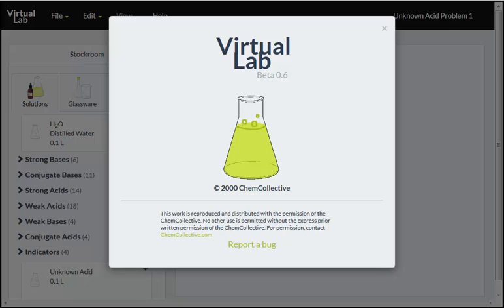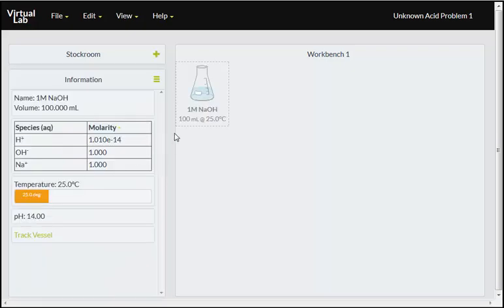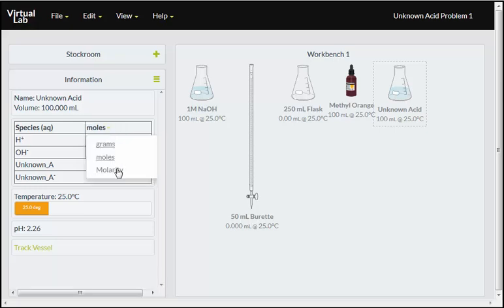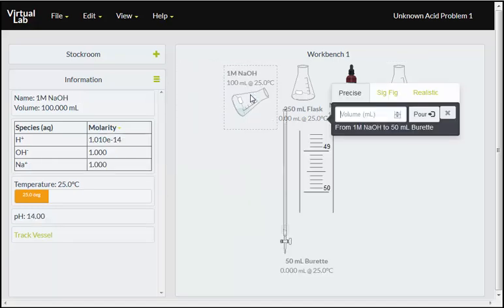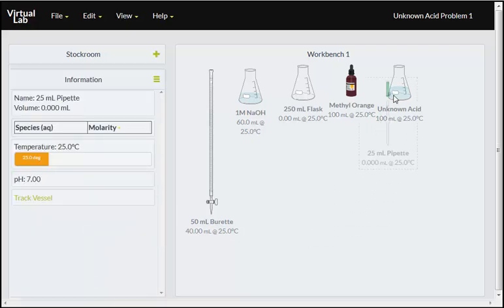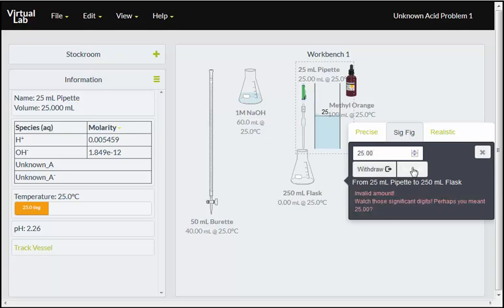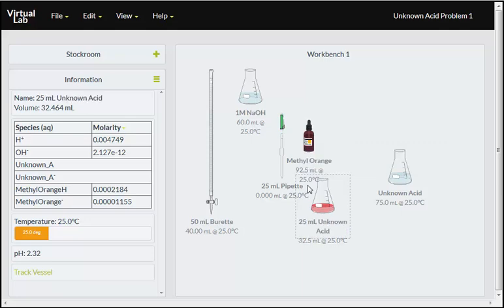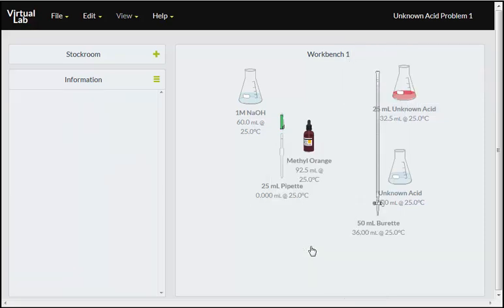ChemCollective HTML5 Virtual Lab Walkthrough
A walk through of the new HTML5 version of the ChemCollective Virtual Lab performing an acid base titration.  You can access the ChemCollective Virtual lab